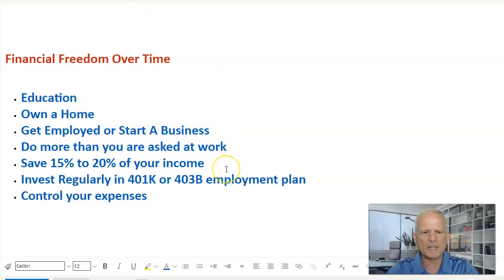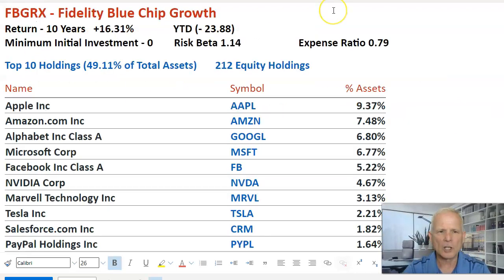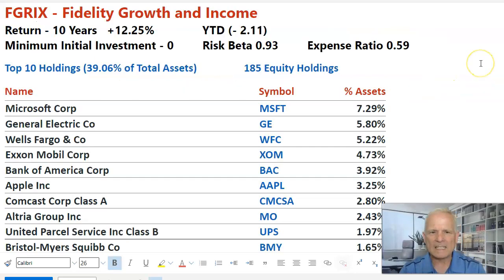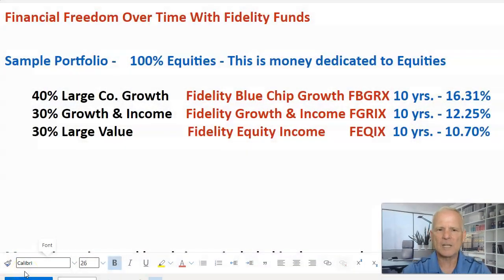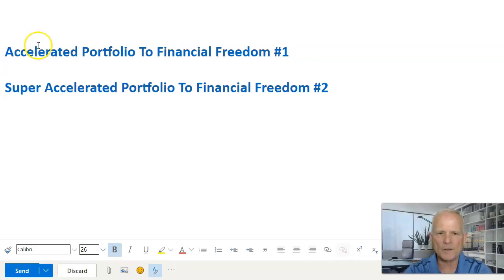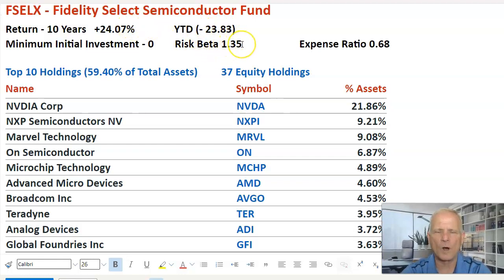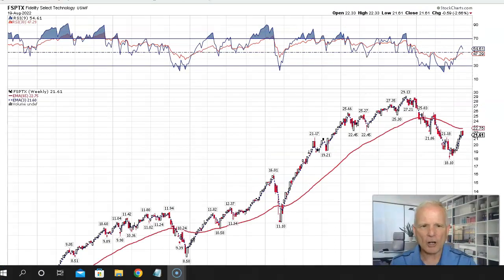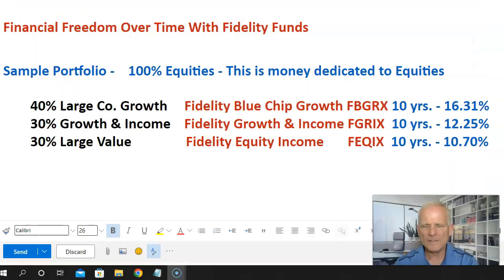Financial Freedom with Fidelity Growth Funds for Retirement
In this video we will explore the best Fidelity Funds to build Financial Freedom for your retirement.

Who are we? The Wisdom Investor is all about providing valuable information and education to help you with topics like Social Security, investing strategies, how much to save for retirement, when to retire, where to retire, health insurance, financial independence and more.